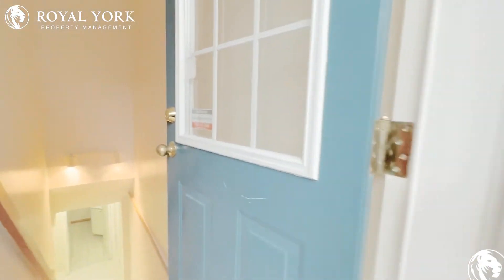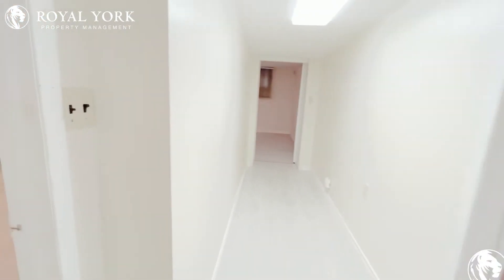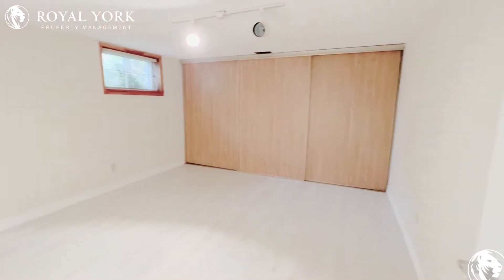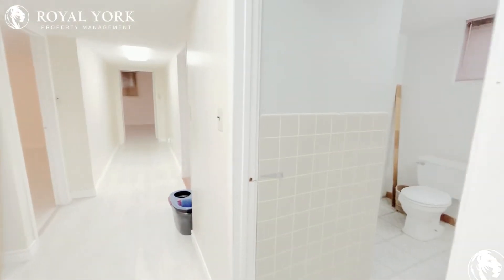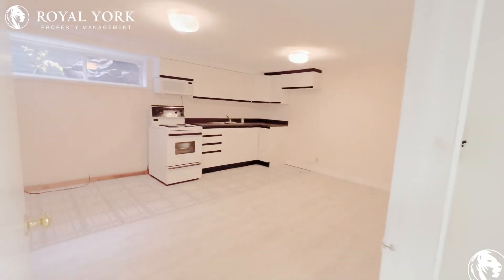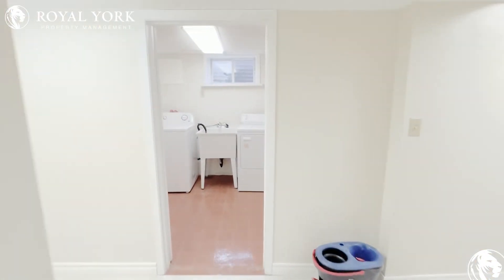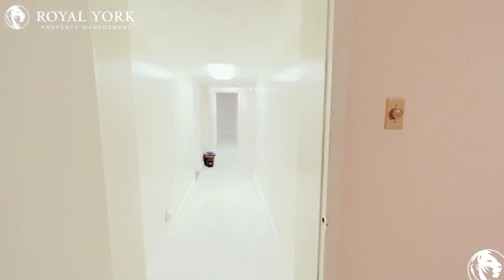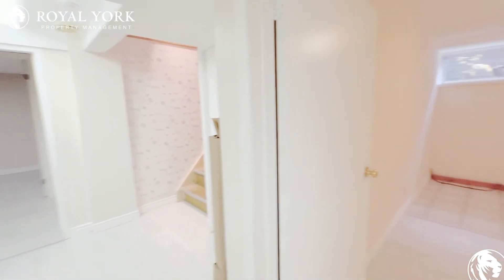2-10 Sedgewick Crescent, Scarborough, Ontario M1K 3T6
2 Bedrooms | 1 Bathroom, White Appliances, Microwave, Formica Countertops, Tons of Natural Light.

2-10 Sedgewick Crescent, Scarborough, Ontario M1K 3T6
Eglinton Ave East and Kennedy Road

10 Minutes Away From Bluffer's Park Beach!!

UNIT AMENITIES:
*2 Bedrooms | 1 Bathroom
*This is a Newly Renovated Basement Apartment
*White Appliances
*Microwave
*Formica Countertops
*7 Foot Ceilings
*Vertical Window Coverings
*Shared Laundry
*Front Porch & Backyard Deck
*Shared Backyard
*The Tenant Will Be Liable For 35% of the Utilities

BUILDING AMENITIES:
*Barbecue Area / Terrace
*Bicycle Storage
*Outdoor Patio

Available October 15th, 2022